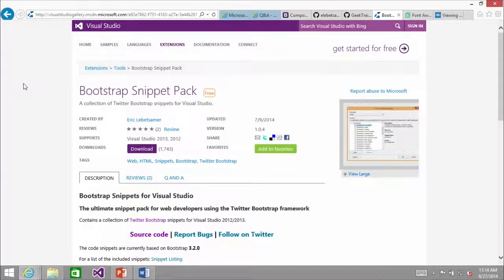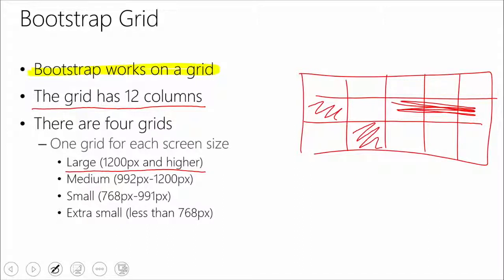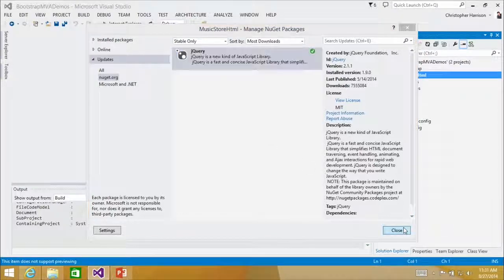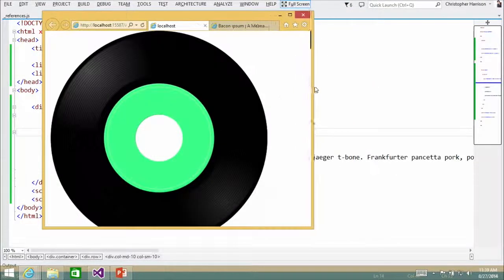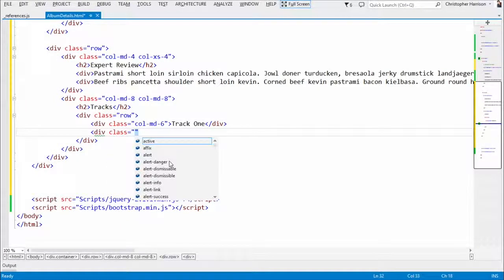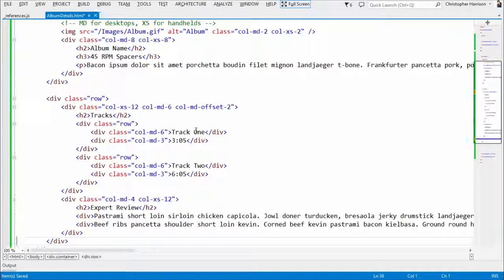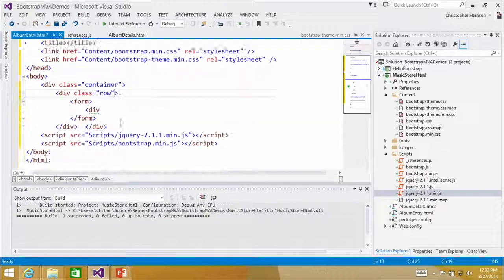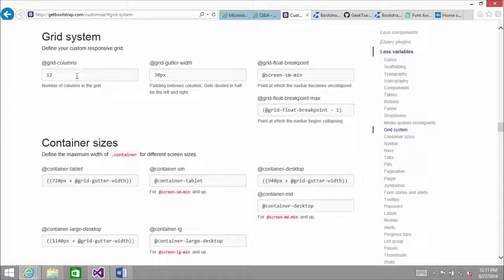Build Responsive UI Bootstrap Part 3